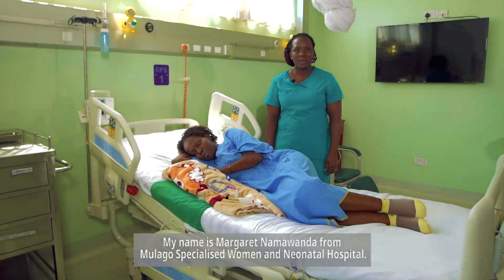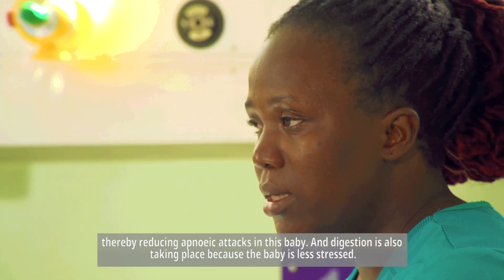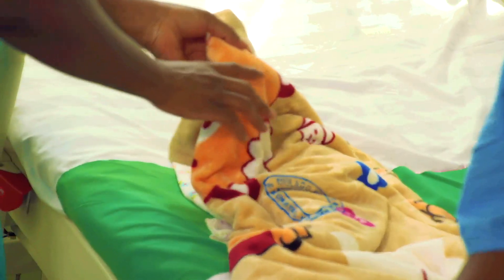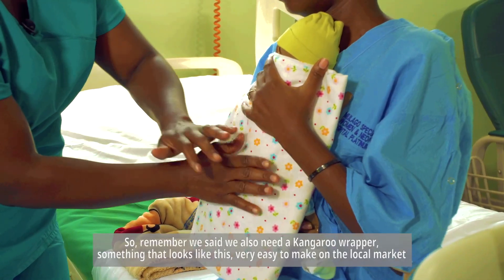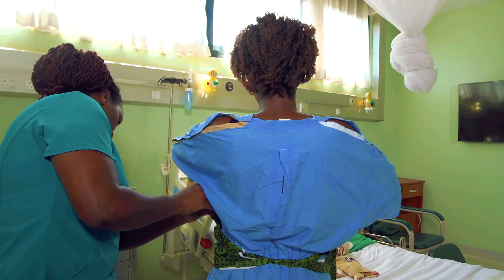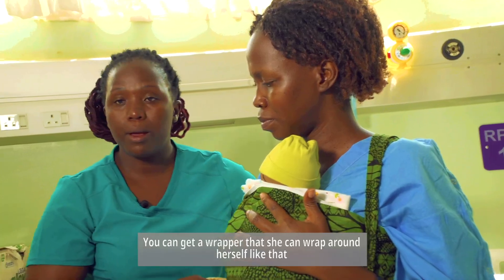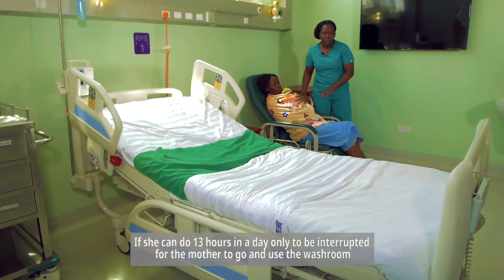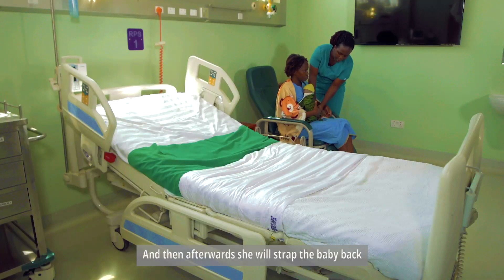Kangaroo Mother Care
In this educational video, Margaret, a nursing officer at Mulago Specialized Women's and Neonatal Hospital, demonstrates how to perform Kangaroo Mother Care (KMC) and explains its benefits. She highlights how KMC promotes bonding, provides warmth to the baby, and serves as an inexpensive, accessible method that can be practiced anywhere to help save newborn lives.